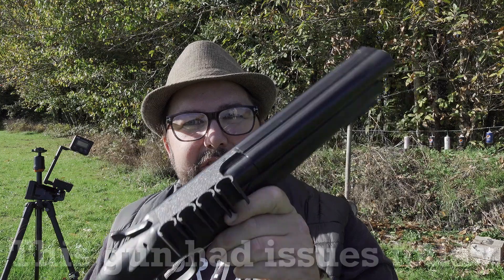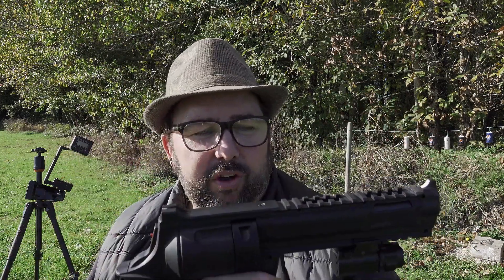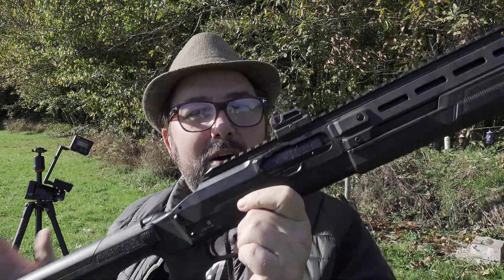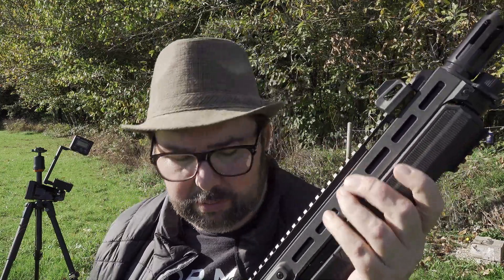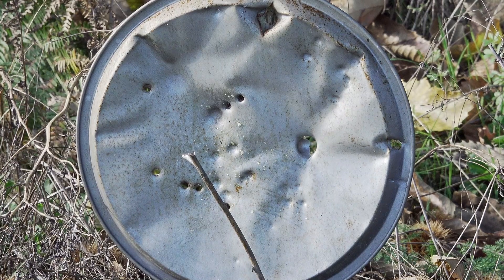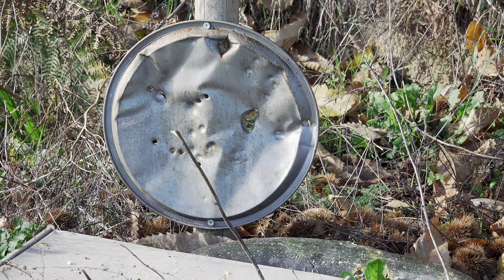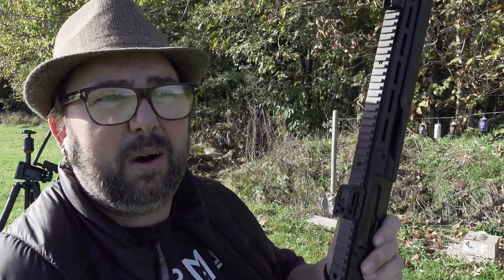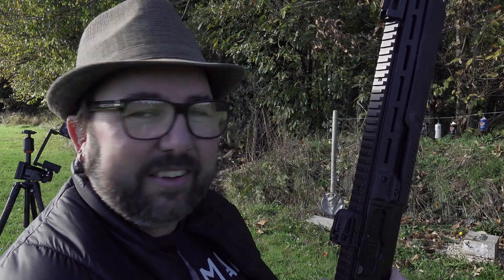Firing 0.68 cal Aluminium Balls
More items on test from Homedefence-24. These Aluminium balls come in at 7.5 grams, and make a lot of power from both the HDR.68 and the HDX.68. hdx68 hdr68 #7.5galuminiumballs